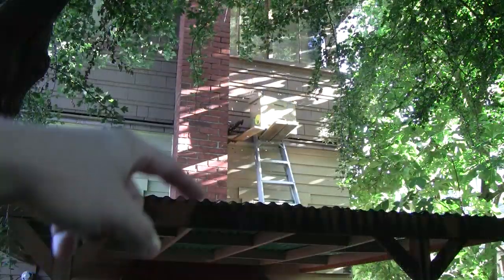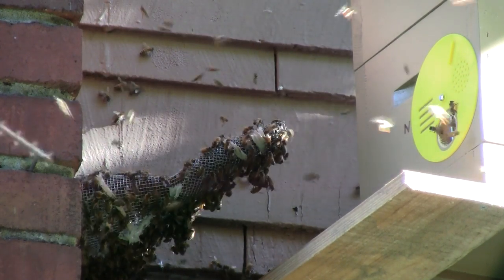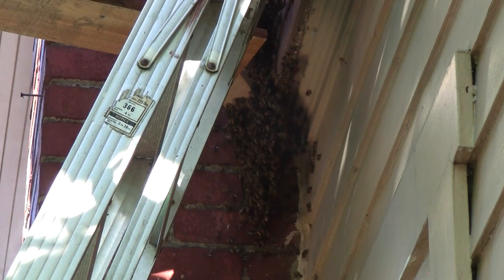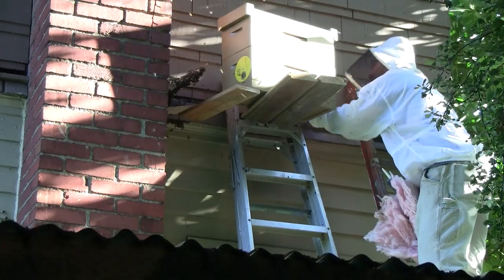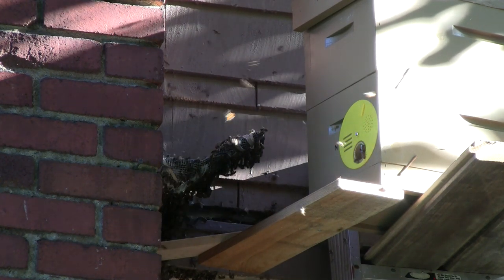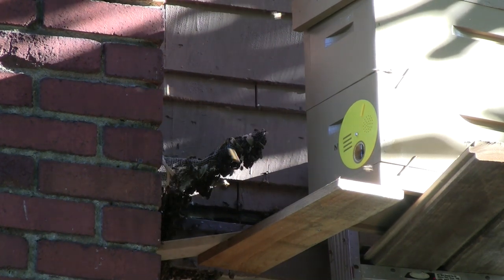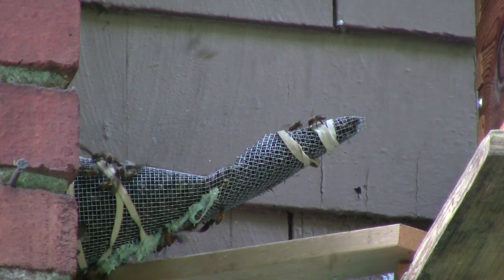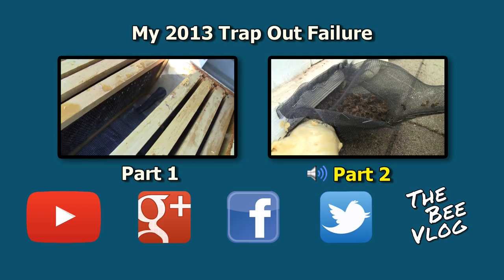Trap Out with Wil - Bee Vlog #138 - Jun 30, 2014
I mentioned in my last video that Wil was going to do a trap out with one of the nucs. In this video I show how the trap out is coming along.

Last year I tried a trap out and it didn't go so well. Here's the video of that.